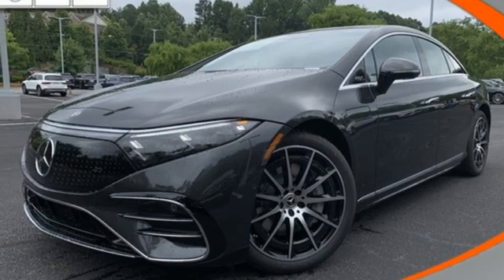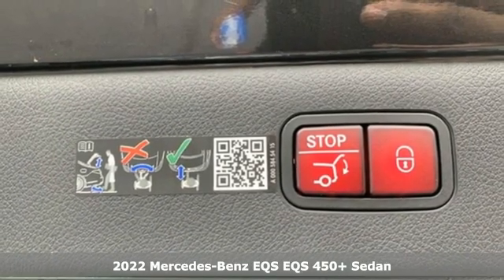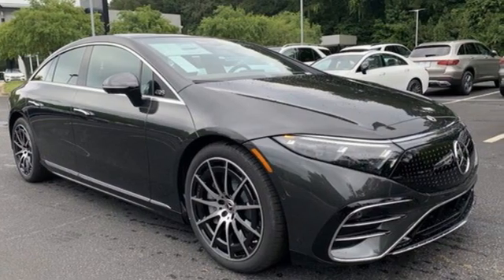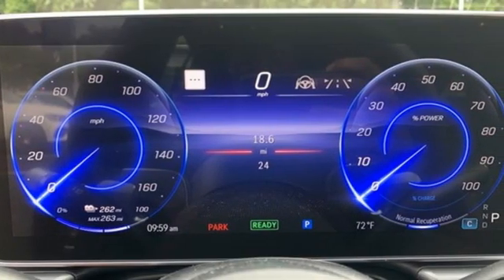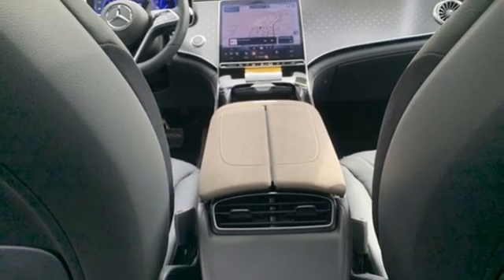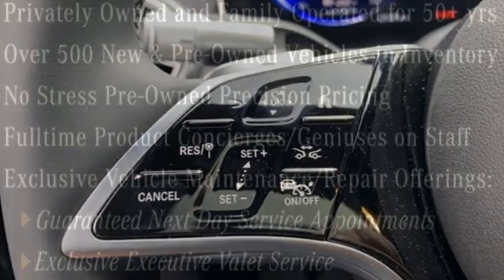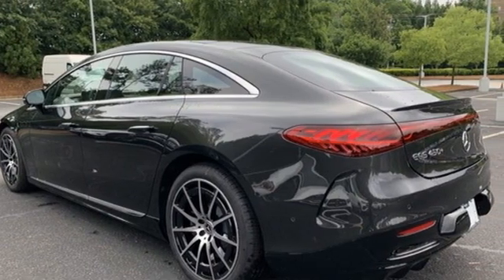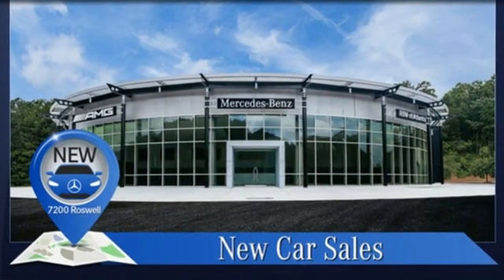New 2022 Mercedes-Benz EQS Atlanta GA Sandy Springs, GA M35509 - SOLD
Year: 2022
Make: Mercedes-Benz
Model: EQS
Trim: EQS 450+ Sedan
Engine: 0.0
Transmission: Automatic
Color: Graphite Grey Metallic
Interior: Black/Sable Brown
Stock #: M35509
VIN: W1KCG2DB9NA014017
WHEELS: 21 X 9.5 AMG MULTI-SPOKE -inc: w/black accents, Tires: 265/40R21, RAPID HEATING FRONT SEATS, MULTI-CONTOUR FRONT SEATS W/MASSAGE FEATURE -inc: AMG Line interior seats do not have hot stone functions or headrest pillows, GRAPHITE GREY METALLIC, EMERGENCY-USE 110V HOME CHARGING CABLE -inc: Provides 2-4 miles per hour of charging time, Part can be ordered through Paragon if not equipped ex factory (part A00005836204), BLACK/SABLE BROWN, LEATHER SEAT TRIM, BLACK HEADLINER, BACKLIT MERCEDES-BENZ STAR PATTERN DASHBOARD TRIM -inc: Laser-cut, Star pattern illumination matches ambient light color, BACKLIT LASER-CUT MERCEDES-BENZ STAR PATTERN TRIM -inc: Backlit Mercedes-Benz Star Pattern Dashboard Trim, Laser-cut, Star pattern illumination matches ambient light color, AMG LINE EXTERIOR -inc: front splitter in high-gloss chrome, AMG rear bumper w/high-gloss black diffuser insert, side skirts in high-gloss black w/chrome accents, chrome rear bumper trim and AMG front bumper w/A-Wing in high gloss black w/chrome accents. This Mercedes-Benz EQS has a strong Electric engine powering this Automatic transmission.*This Mercedes-Benz EQS EQS 450+ Has Everything You Want *ALL-SEASON TIRES, Window Grid Diversity Antenna, Wheels: 20 x 8.5 5-Spoke -inc: w/black accents, Voice Activated Dual Zone Front Automatic Air Conditioning, Valet Function, Urethane Gear Shifter Material, Turn-By-Turn Navigation Directions, Trunk/Hatch Auto-Latch, Trip Computer, Transmission: Direct Drive, Transmission w/Driver Selectable Mode and Oil Cooler, Tracker System, Tires: 255/45R20, Tire Specific Low Tire Pressure Warning, Tire Mobility Kit, Tailgate/Rear Door Lock Included w/Power Door Locks, Systems Monitor, Streaming Audio, Speed Sensitive Rain Detecting Variable Intermittent Wipers w/Heated Reservoir, Side Impact Beams.* Visit Us Today *You've earned this- stop by RBM of Atlanta located at 7640 Roswell Road, Atlanta, GA 30350 to make this car yours today!

Address:
7640 Roswell Road